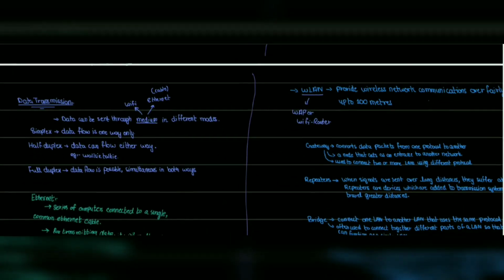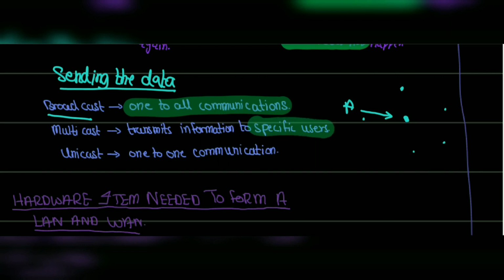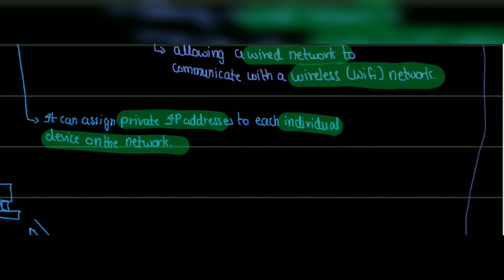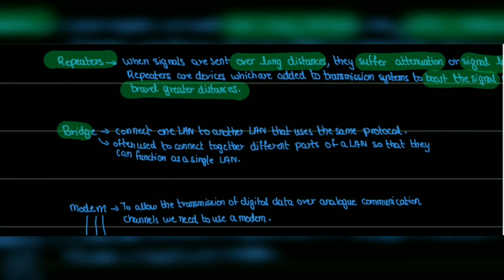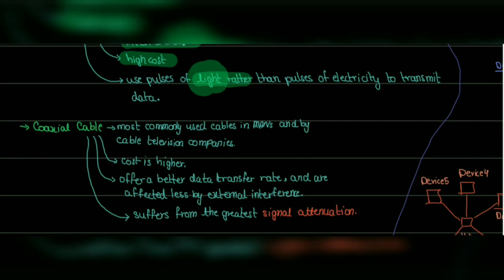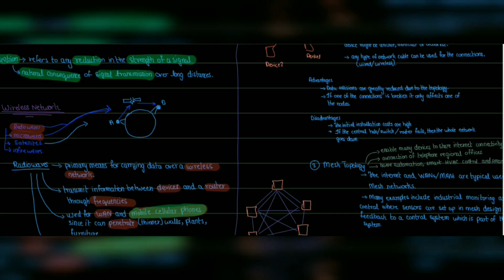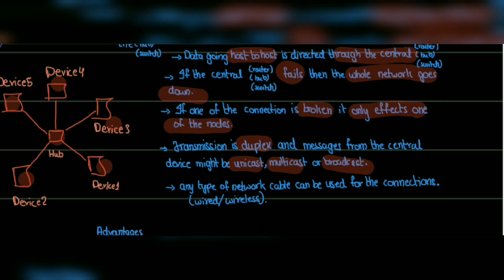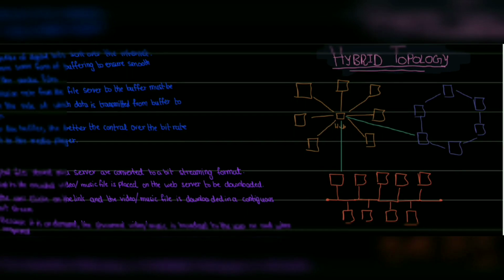A level Computer Science (9618)||P1||Ch2 Communication (Part2)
2months left before exam so hurry up!